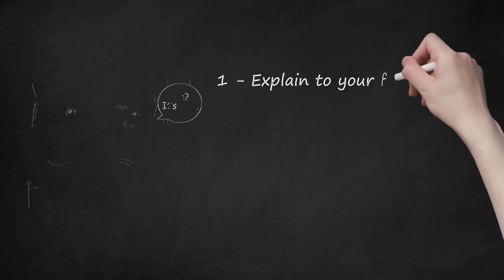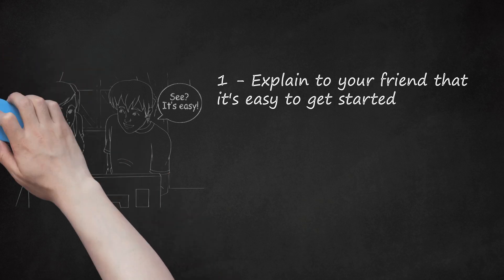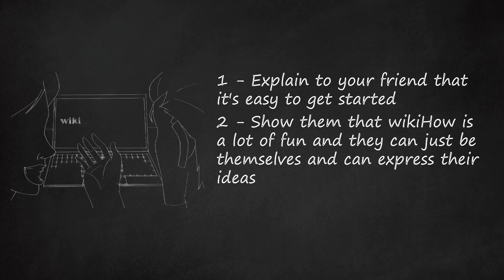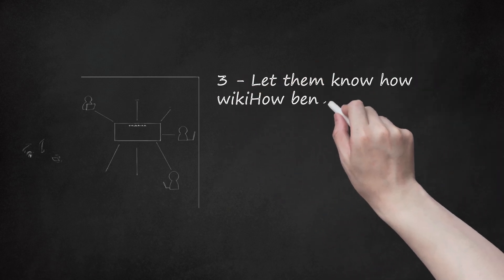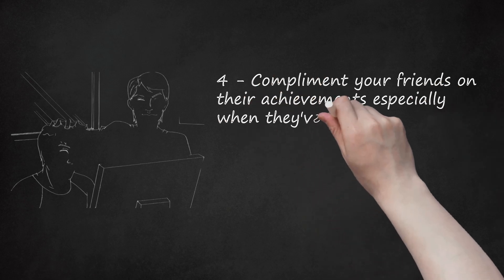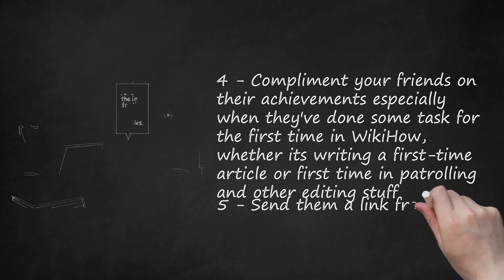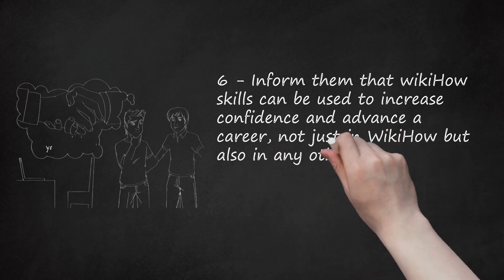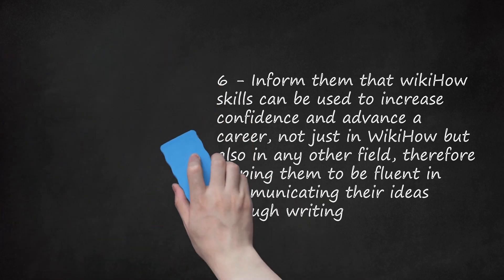Persuading a Friend to Share Expertise on WikiHow: Tips to Unlock their Knowledge & Potential!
Are you trying to convince your friend to write on WikiHow? If they are skilled at explaining things and enjoy helping others, here are some tips to persuade them. First, explain that getting started on WikiHow is easy - they don't need to create a new account and can simply log in with their Google or Facebook account. Next, highlight the enjoyable and welcoming community on WikiHow, where they can freely express their ideas. Additionally, emphasize the benefits of contributing to WikiHow, such as reaching thousands of people and potentially gaining fame. Compliment your friend on their achievements and let them know how their knowledge can benefit others. You can even send them a link to an interesting requested topic to get them started. Moreover, mention that the skills they develop on WikiHow can also benefit them in their career and boost their confidence. They might even become famous or get promoted due to their contributions. Help your friend realize their potential and encourage them to join the WikiHow community.